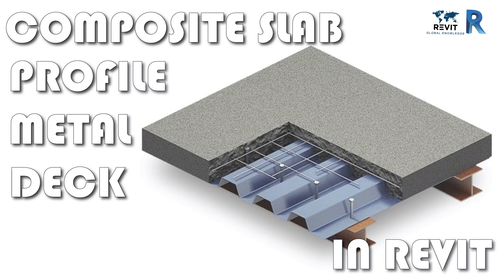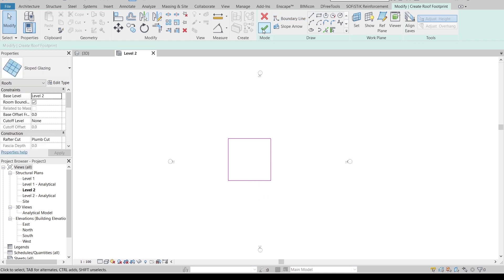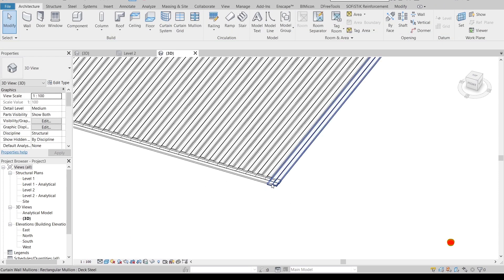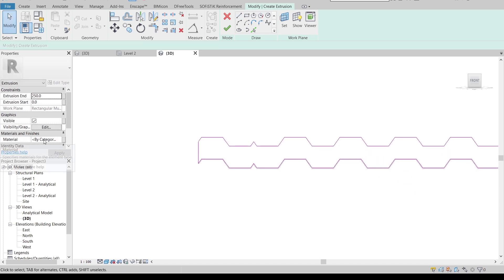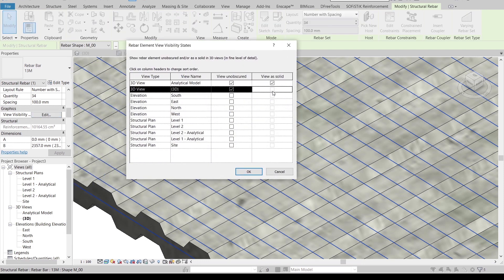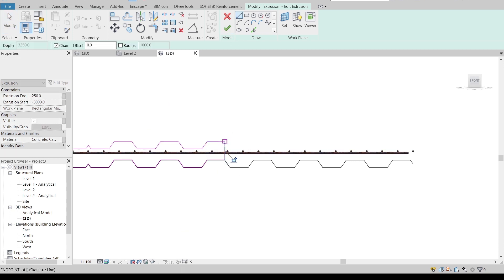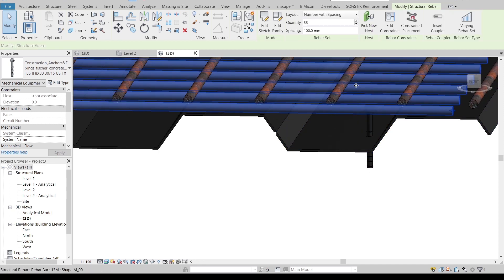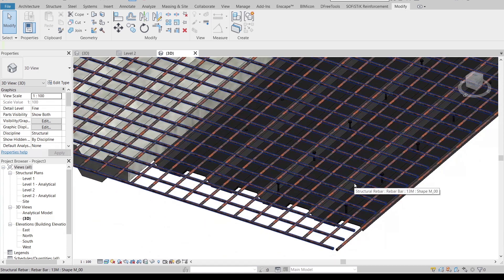How to make Metal Slab Deck with Section Details in Revit Tutorial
Learn how to model Slab deck with section details in Revit Tutorial, In this tutorial, I'll share with you how model Slab deck with section details with a quick instruction and accurate.

* Check it out for Facade Design in Revit 🔥🔥🔥

The related tutorial you will enjoy.

If you haven't subscribed to my channel, I invite you to subscribe my channel and like our official Facebook page to learn more about BIM (future construction) and Free Revit tutorial.